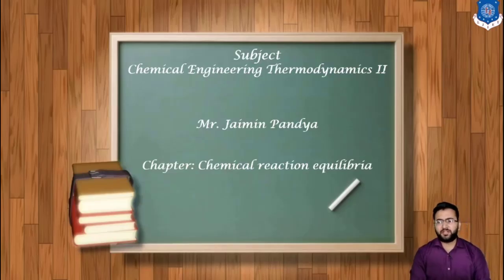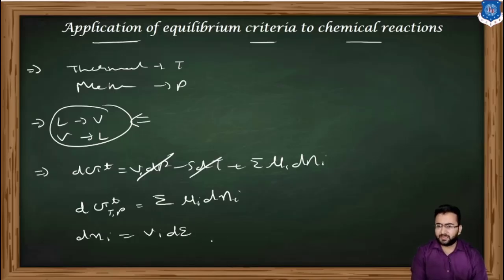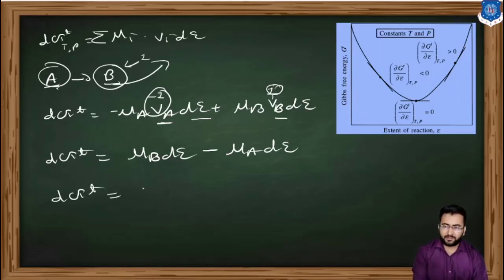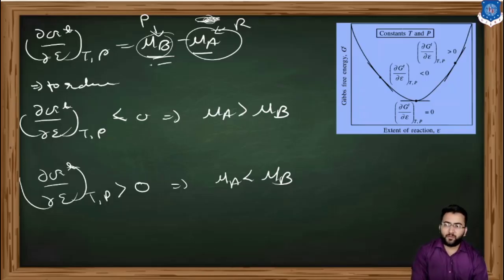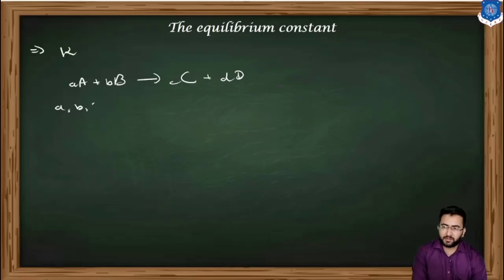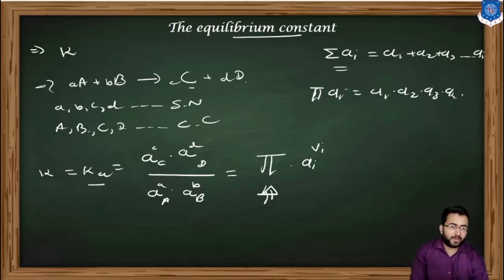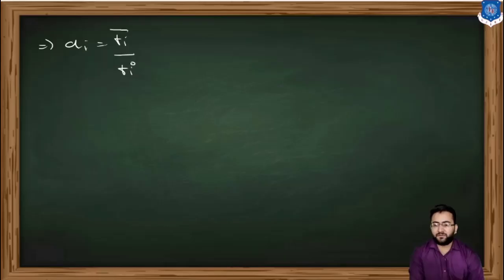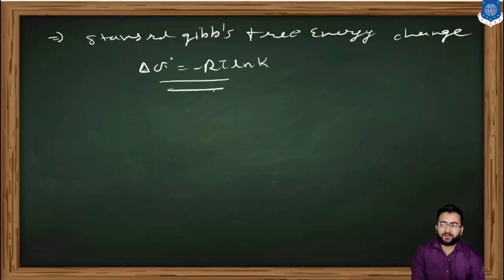L30_CET II_CH3 EQUILIBRIUM CONSTANT